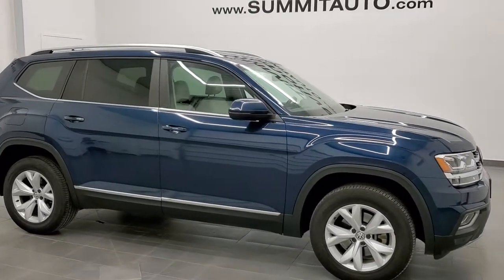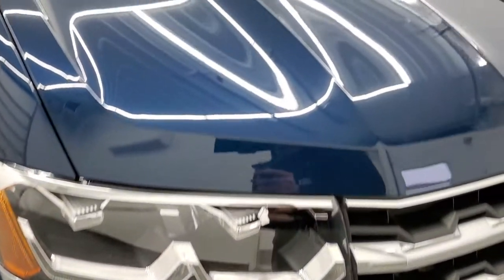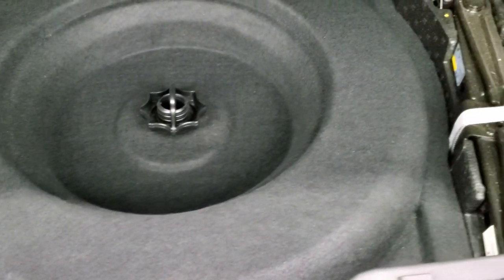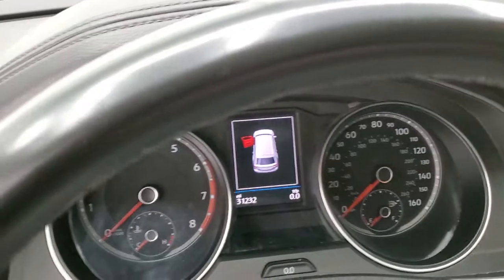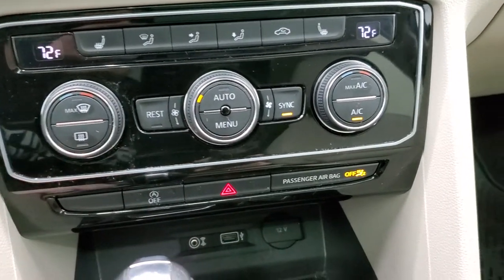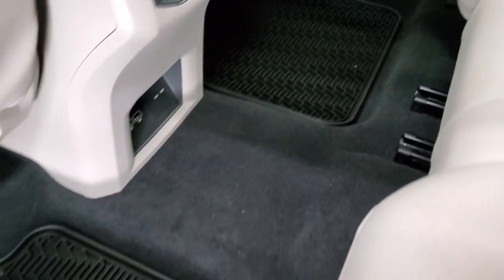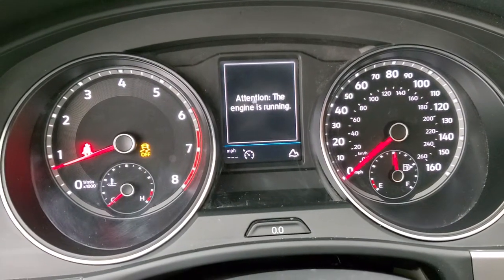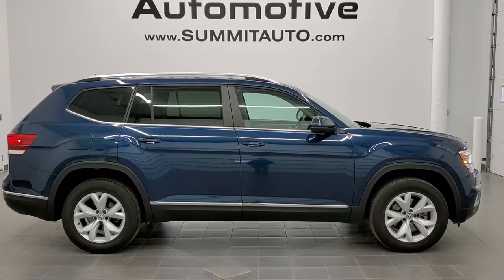2018 VOLKSWAGEN ATLAS SEL 4MOTION 4WD TOURMALINE BLUE METALLIC WALK AROUND REVIEW 20T52B SOLD!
This 2018 VOLKSWAGEN ATLAS SEL 4MOTION 7 PASSENGER SUV IN TOURMALINE BLUE METALLIC FOR SALE IN FOND DU LAC OSHKOSH WISCONSIN 54935 is the vehicle we did walk around review of today.

Thank you for checking out this video of this 2018 VOLKSWAGEN ATLAS SEL 4MOTION 7 PASSENGER SUV IN TOURMALINE BLUE METALLIC FOR SALE IN FOND DU LAC OSHKOSH WISCONSIN 54935

STOCK: 20T52B
PRICE: $31,999
MILES: 31,149
MAKE: VOLKWAGEN
MODEL: ATLAS
VIN: 1V2MR2CA5JC552387
LOCATION: FOND DU LAC OSHKOSH WISCONSIN, 54937 TRUCKS ON 41

1 OWNER! CLEAN TITLE HISTORY! 3.6 Liter V6 Engine, 276 Horsepower, SEL Package, 8 Speed Automatic Transmission, Automatic Transmission Center Console Shifter, 4Motion All Wheel Drive AWD, Power Panoramic Vista Roof Sunroof Moonroof Sun Roof Moon Roof, Reverse Backup Camera Rearview Camera, Dual Rear Exhaust, Adaptive Speed Control Cruise Control, Blind Spot Monitoring with Rear Cross-Path Detection, Forward Collision Warning System, Start / Stop Technology Start/Stop, Dual Power Heated Seats, Non Smoker, Tan Leather Seats, Bucket Seats, Memory Driver's Seat, 2nd Row Bench Seating, 3rd Row Seats Two Seater, Seven Passenger 7, Fold Flat Third Row Seats, Towing Package with Receiver Trailer Hitch and Trailer Wiring Tow Package, Power Mirrors with Built-in Directional Signals, Heated Power Mirrors with Blindspot Indicators, Electronic Stability Control Traction Control ESC, Continental Crosscontact 245/60 R18 Tires, Painted Alloy Rims Premium Wheels, Four Wheel Disc Brakes, LED Headlights, LED Running Lights, Roof Rack Rails, Sonar with Front and Rear Bumper Sensors, Blind Spot and Cross Path Detection System, Chrome Tipped Exhaust, Chrome Trimmed Grill, AM / FM Radio Tuner, Sirius/XM Satellite Radio Capabilities Sirius / XM, Bluetooth, Hands-Free Phone Controls Blue Tooth, Android Auto Compatible, Apple Car Play Compatible, Auxiliary MP3 Jack Portable Audio Connection, USB Jack Portable Audio Connection, Keyless Entry with Factory Remote Start, Push Button Start, Power Raise and Close Rear Gate, Rear Window Defroster, Adjustable Height Seatbelts, Driver and Passenger Front Air Bags, L.A.T.C.H. Child Safety System, Side Curtain Air Bags SRS Safety Restraint System, 2nd Row Power Windows, Homelink System with Three Programmable Buttons for Garage Doors, Lighting Systems & Security Systems, Compass, Outside Temperature Display and Mileage Display, Dual Multi-Zone Climate Control , Fold Down Rear Seats, Factory All Weather Floormats, Woodgrain Dash And Door Trim, Air Conditioning AC, Cruise Control, Power Locks, Power Windows, Tilt Steering Wheel, Tilt/Telescope Steering Wheel, Side Rear Window Shades, 5 Year / 60,000 Mile Remaining Powertrain Factory Warranty, Whichever comes first, Tourmaline Blue Metallic, ONE OWNER! CLEAN AUTOCHECK! Very very clean inside and out! This is one of the sharpest 2018 Vokswagen Atlas suvs we have ever had on our lot! Make your move before this super clean 4wd is gone!

STOCK: 20T52B
PRICE: $31,999
MILES: 31,149
MAKE: VOLKWAGEN
MODEL: ATLAS
VIN: 1V2MR2CA5JC552387